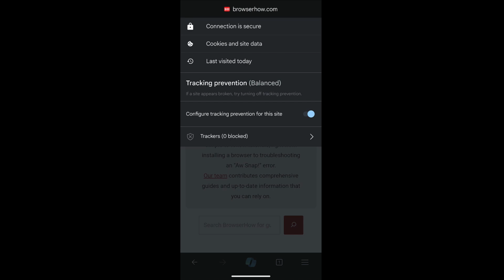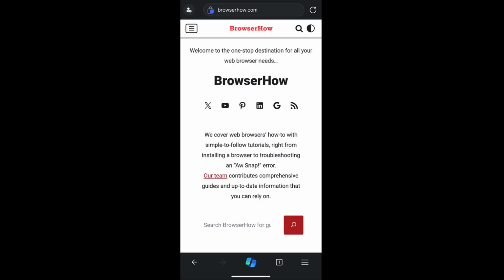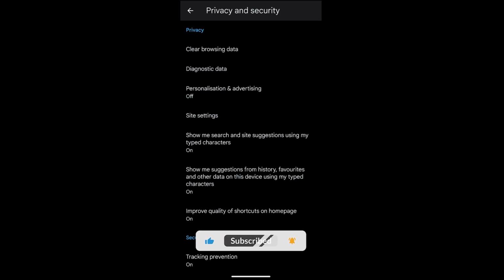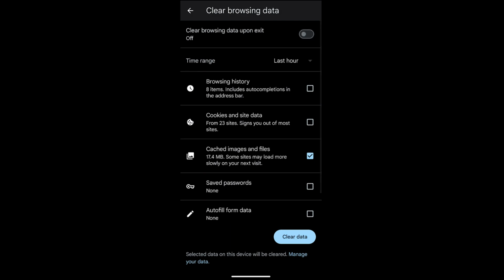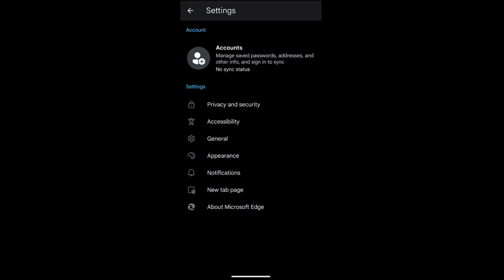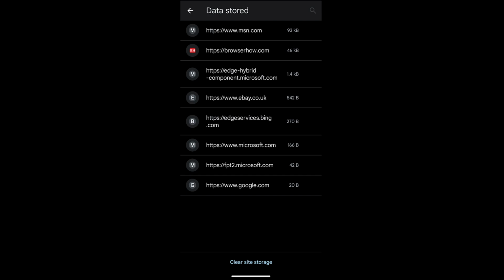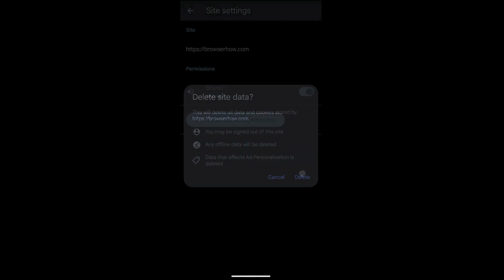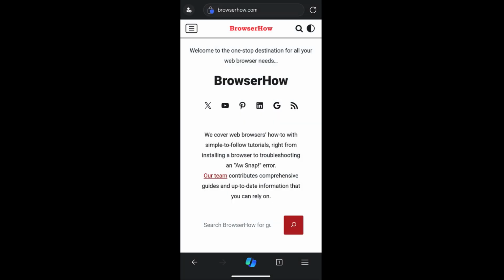How to Clear Site Cache Data from Edge on Android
In this guide, learn how to clear site cache data in the Microsoft Edge app on an Android device. Clearing cache helps free up storage, resolve loading issues, and improve browser performance.

To clear cache, open Edge, tap the Menu (⋮) button, go to Settings -- Privacy and security -- Clear browsing data, select Cached images and files, and tap Clear data. This removes stored site cache while keeping browsing history intact.